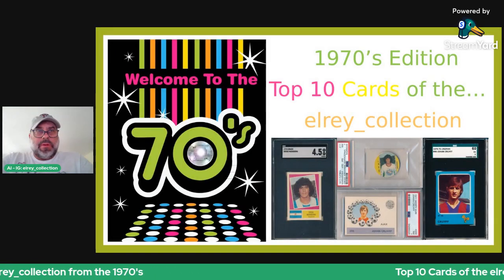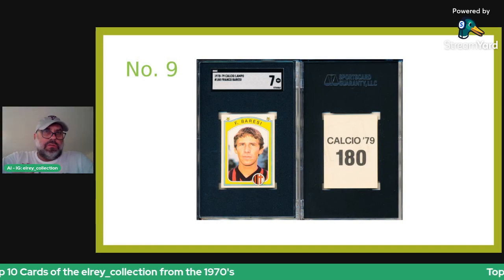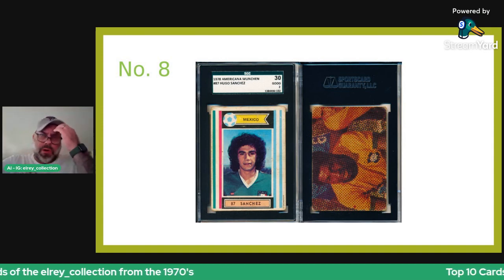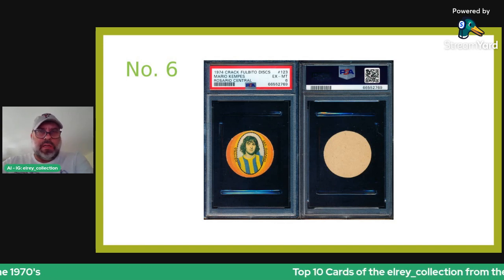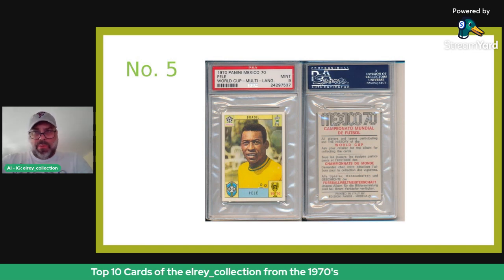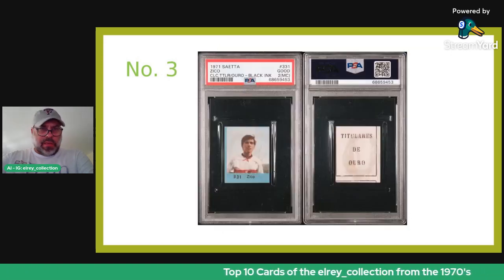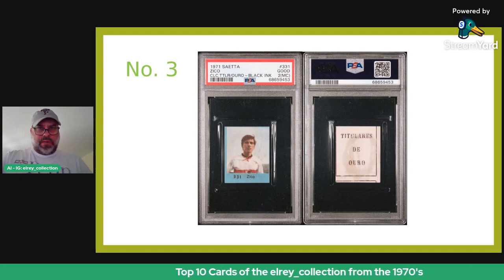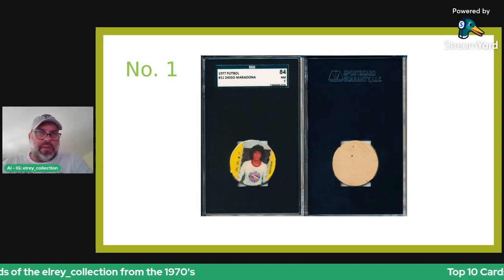Top 10 Cards and Stickers from the 1970 s in the elrey_collection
Continuing the Series of the Top 10 Cards and Stickers by decade. Now tackling the great 1970's. would love to hear your thoughts. Please post comments below!